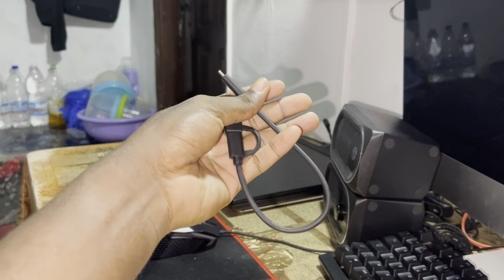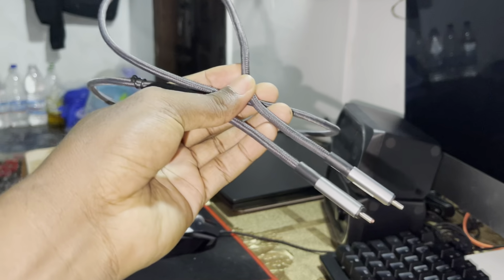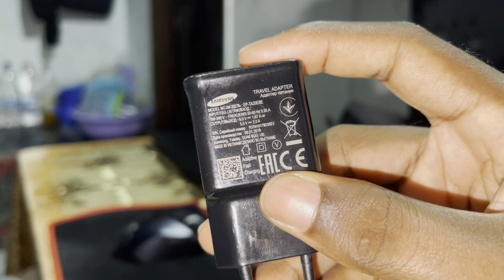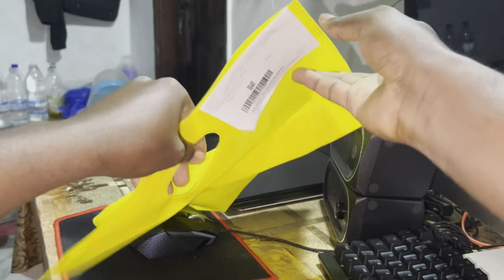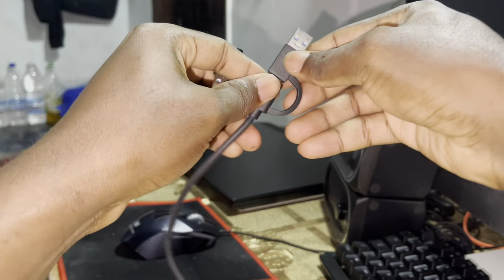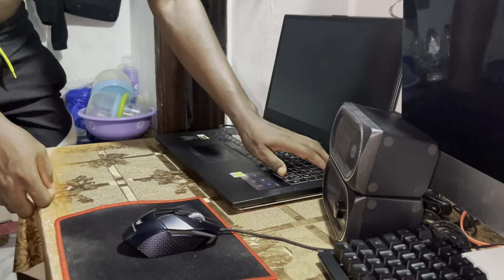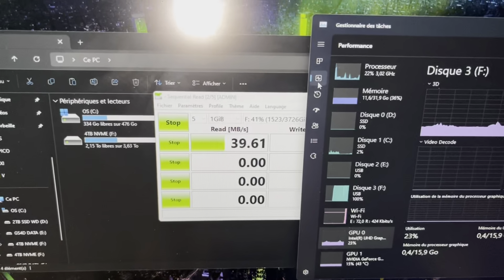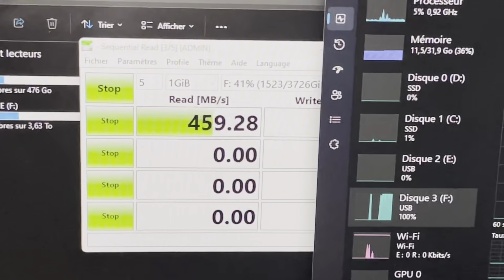USB-C Adapteur to USB 3.0 Unboxing For Charger